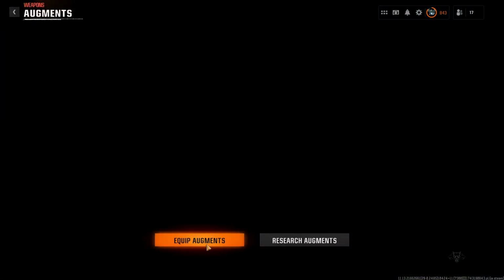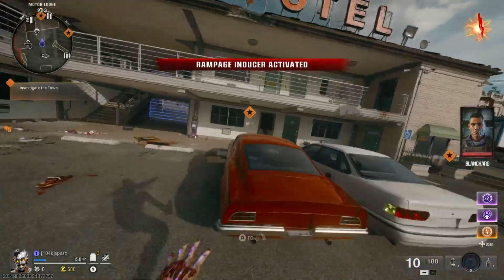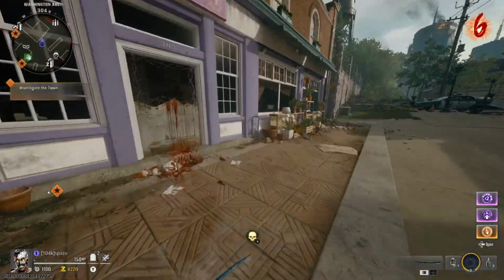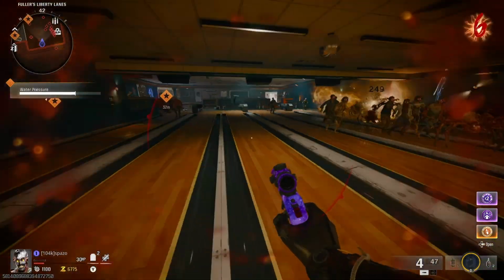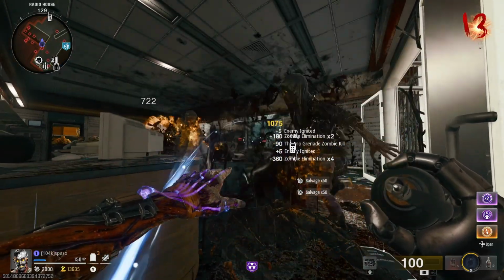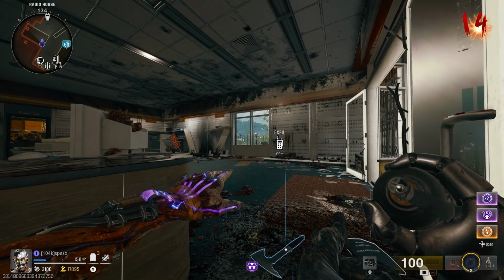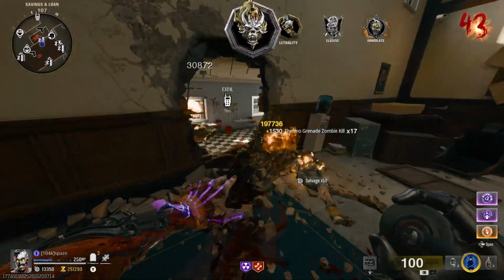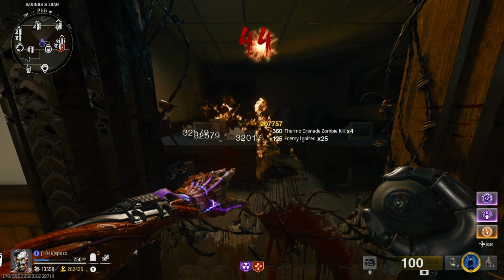BO6 Zombies - PRESTIGE IN ONE DAY USING The *BROKEN* XP STRATEGY! (High Level Strat)